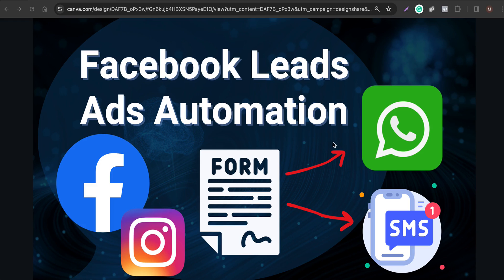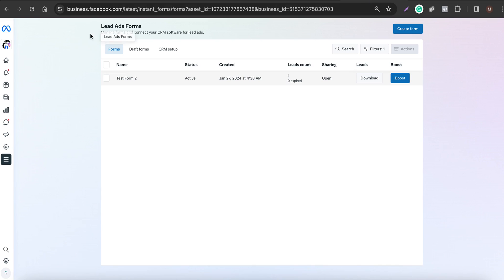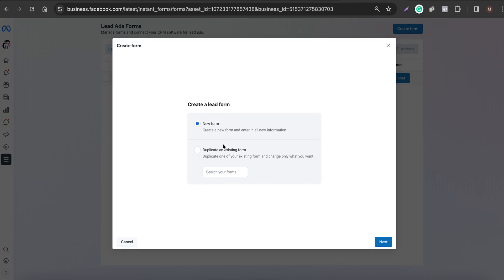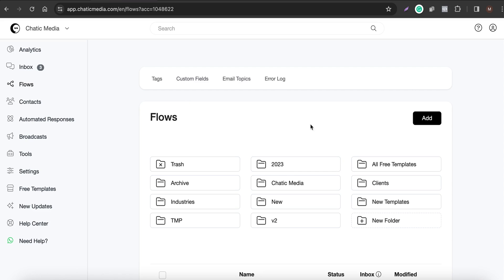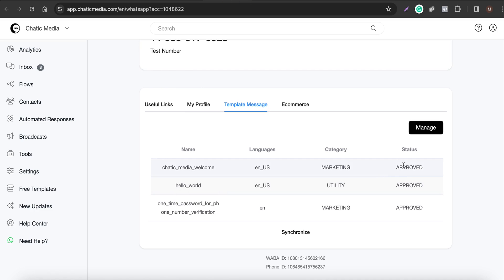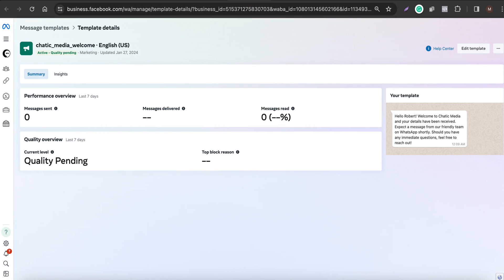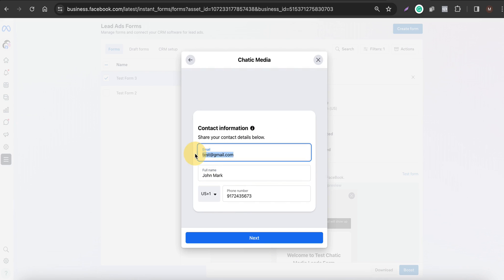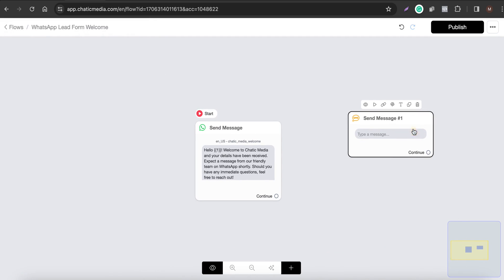Send WhatsApp Messages or SMS To Instant Form Leads From Facebook Ads: Chatbot Tutorial Guide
Reach out to potential leads seamlessly by sending personalized WhatsApp messages or SMS directly to Facebook and Instagram Instant Form Leads. Initiate meaningful conversations and establish connections effortlessly to drive engagement and nurture valuable relationships